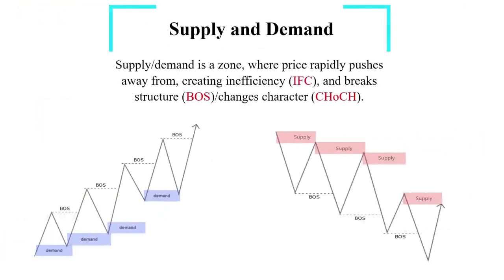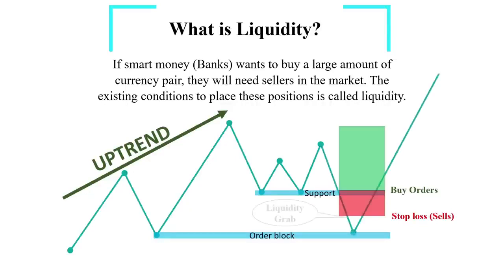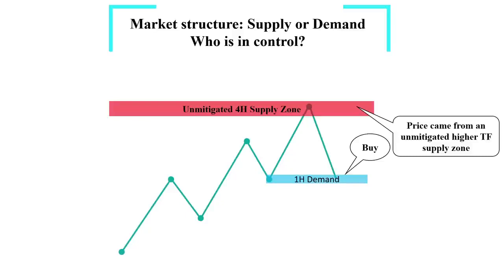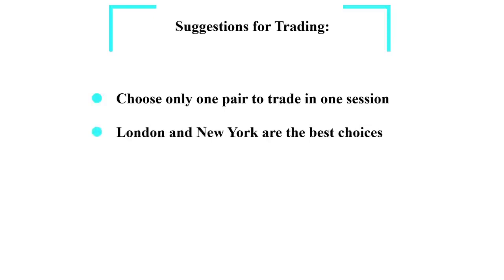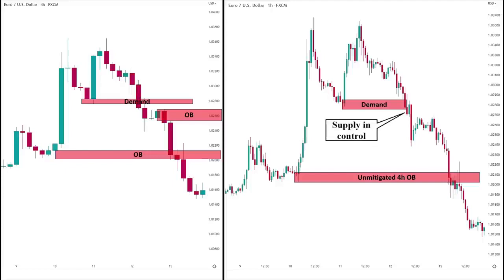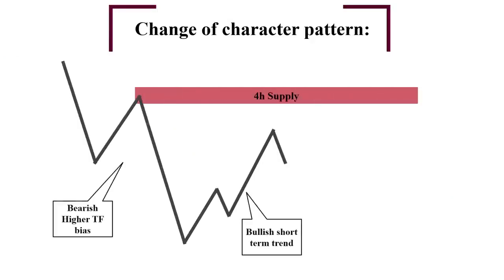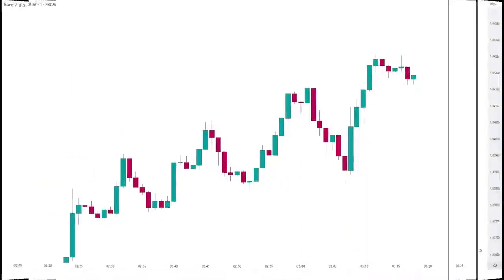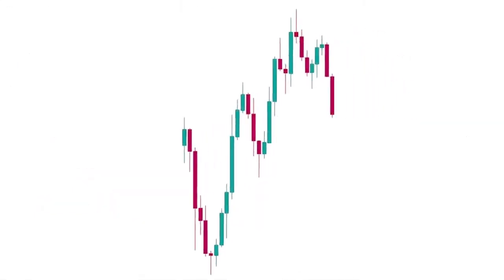3 Best Smart Money Trading Strategy Advanced